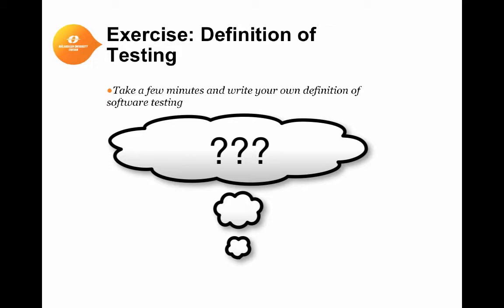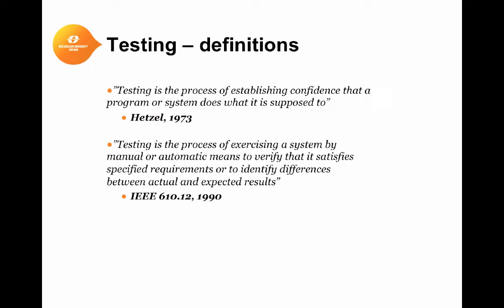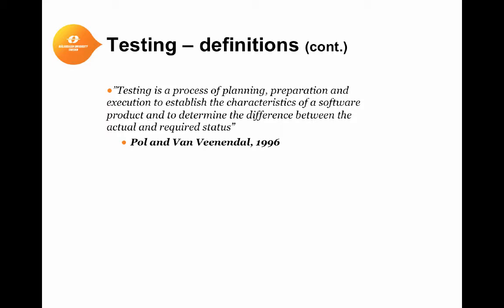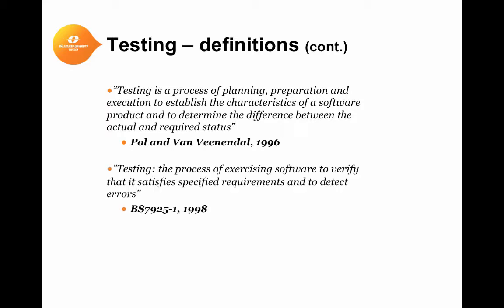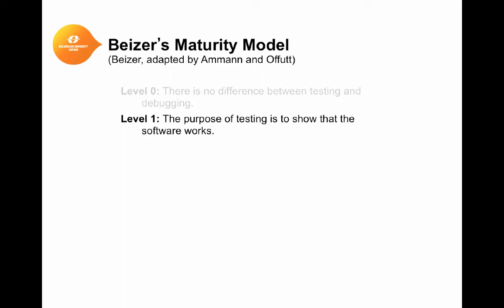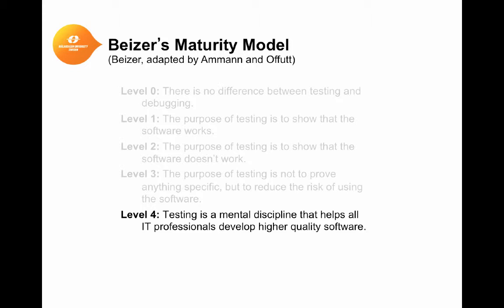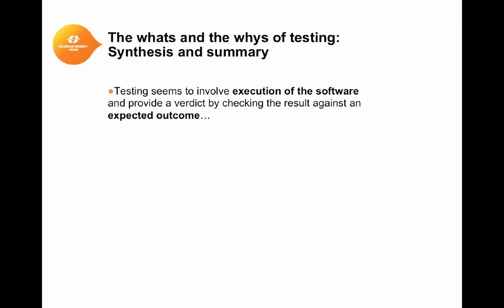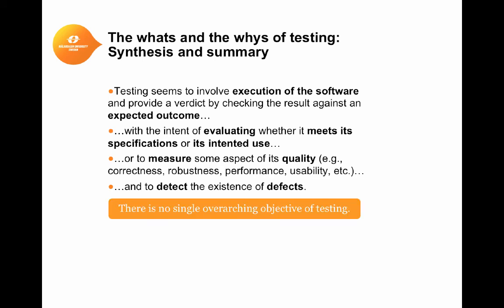Table of Contents:

00:24 - Exercise: Definition of Testing
00:51 - Testing – definitions
01:20 - Testing – definitions
02:01 - Testing – definitions (cont.)
02:37 - Testing – definitions (cont.)
03:35 - Beizer’s Maturity Model
04:04 - Beizer’s Maturity Model
04:20 - Beizer’s Maturity Model
04:29 - Beizer’s Maturity Model
04:44 - Beizer’s Maturity Model
04:55 - Beizer’s Maturity Model
05:19 - ”Program testing can be used to show the presence of bugs, but never to show their absence”
06:30 - The whats and the whys of testing: Synthesis and summary
06:42 - The whats and the whys of testing: Synthesis and summary
06:50 - The whats and the whys of testing: Synthesis and summary
06:54 - The whats and the whys of testing: Synthesis and summary